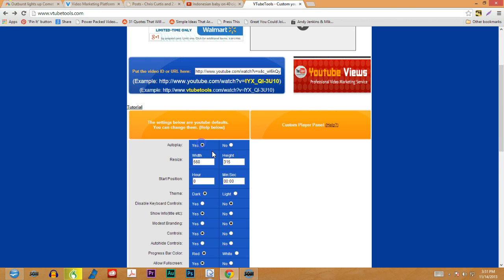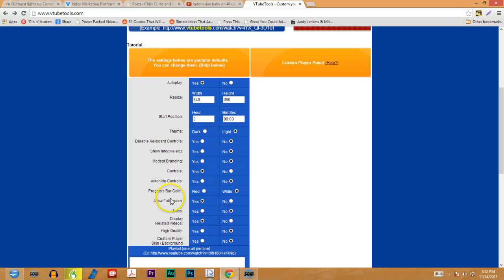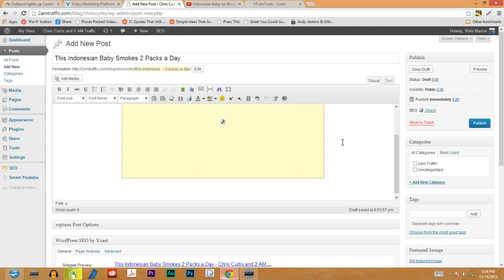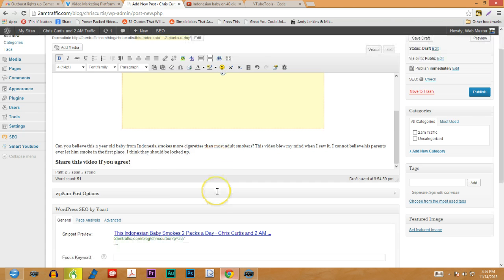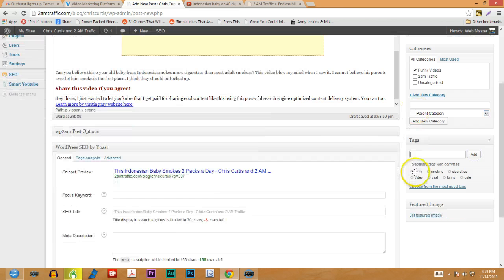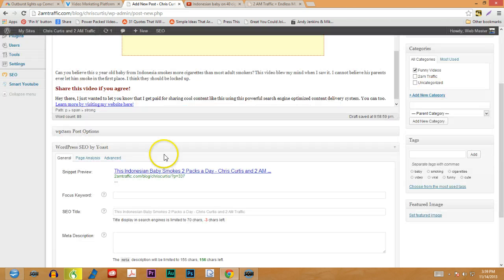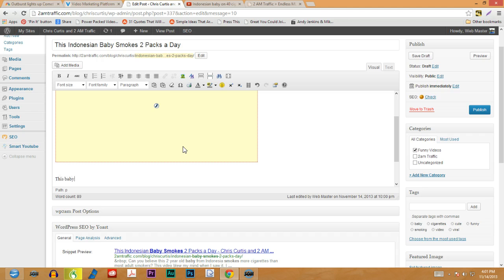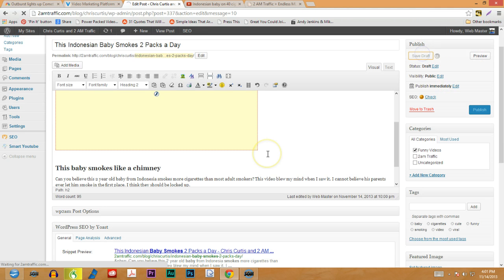How to use YouTube Videos in your 2AM Traffic Blog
This is how you can use other peoples YouTube videos that are already popular for cool, sharable content on your 2AM traffic blog.